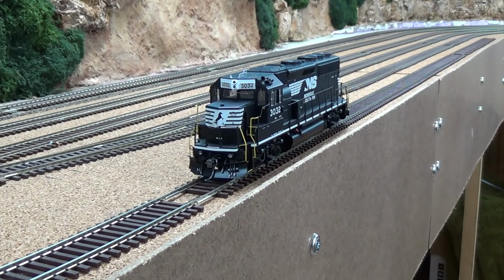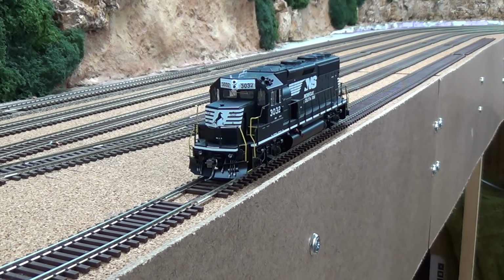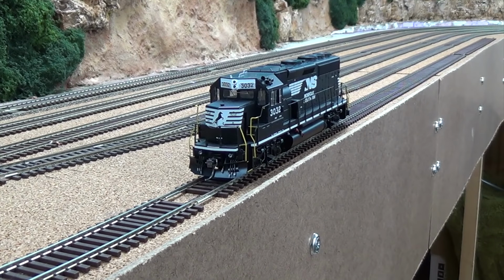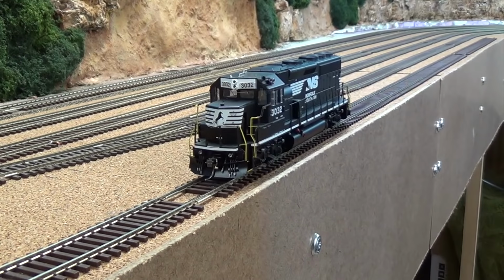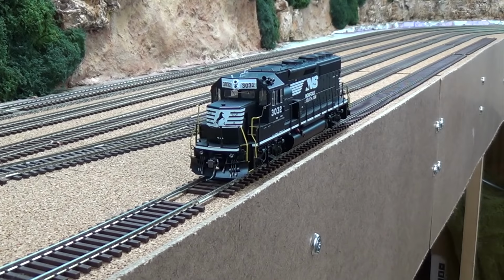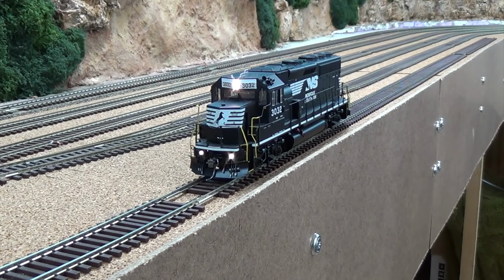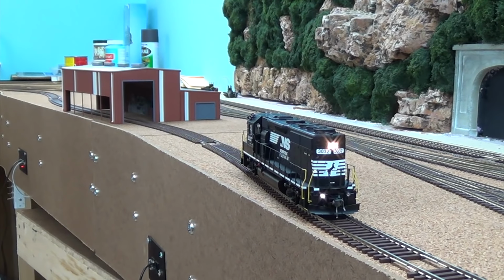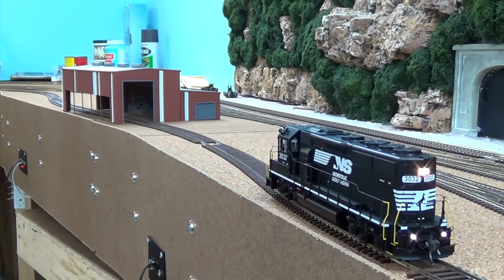Soundtraxx Tsunami 2 - Part 4 - Final Wrap-up. (Athearn Genesis GP40-2)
Finally installed the replacement decoder.
Special Discounts!